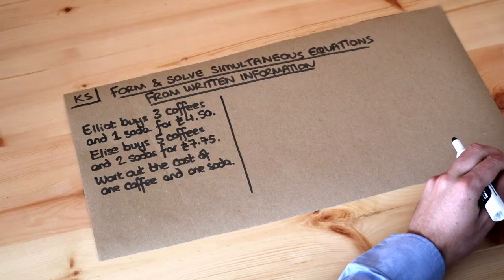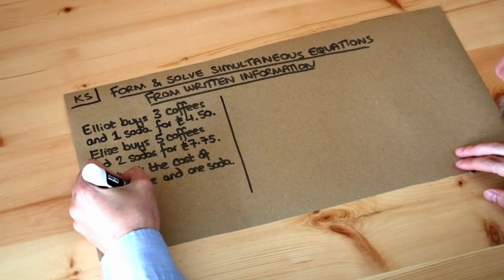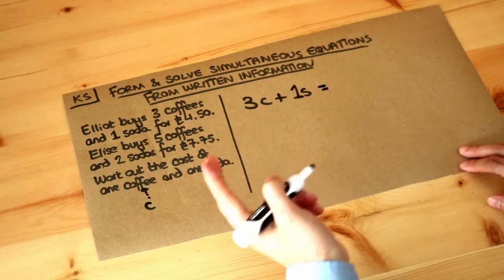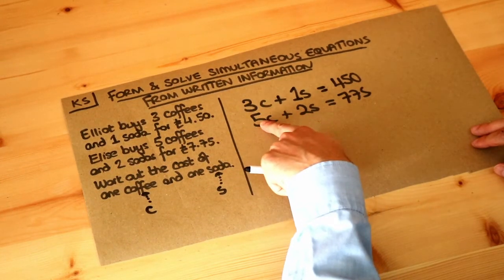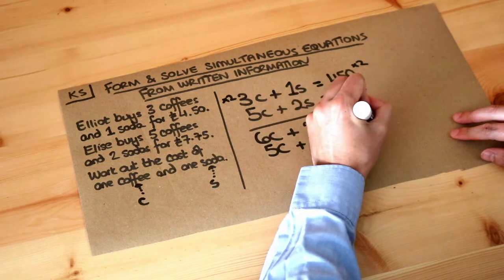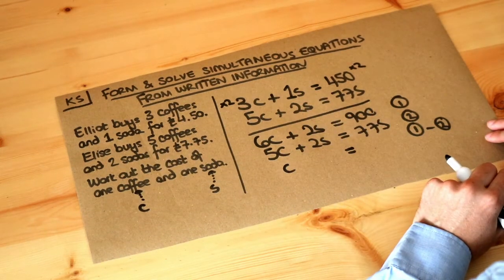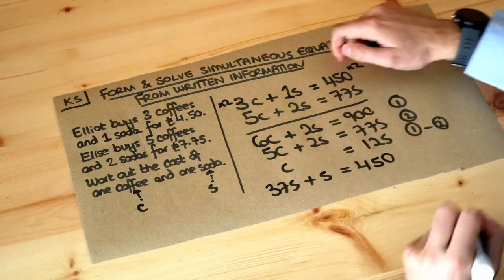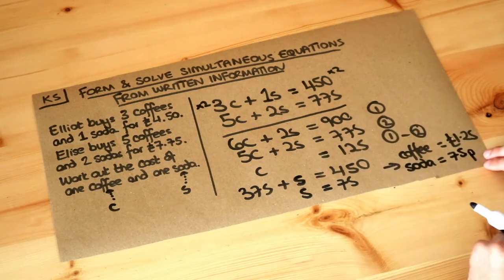Key Skill - Form and solve simultaneous equations from written information.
"Form and solve simultaneous equations from written information."